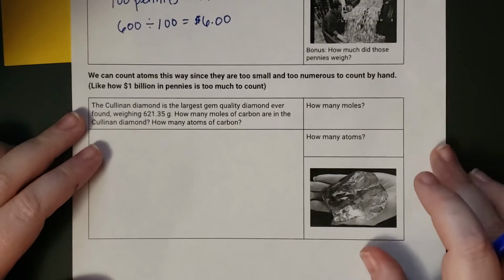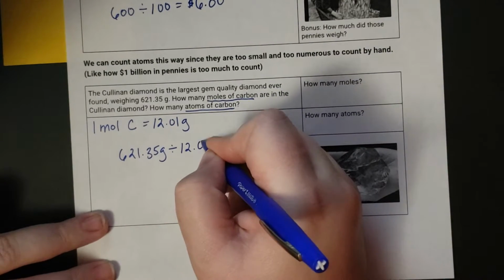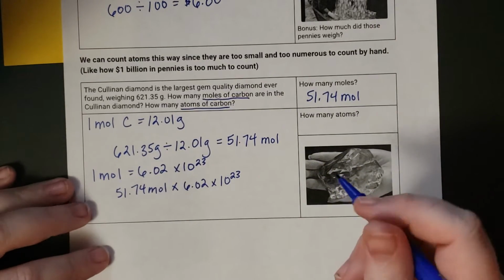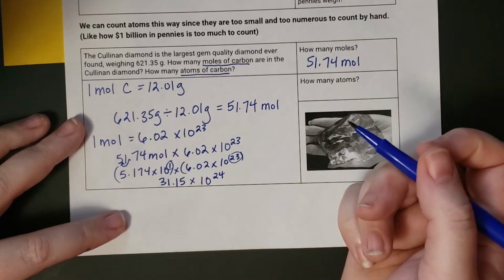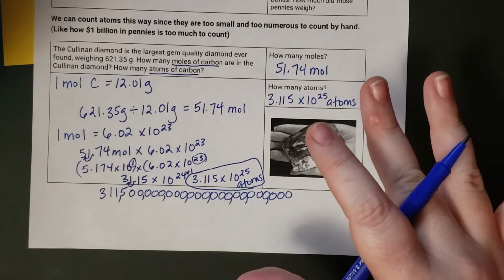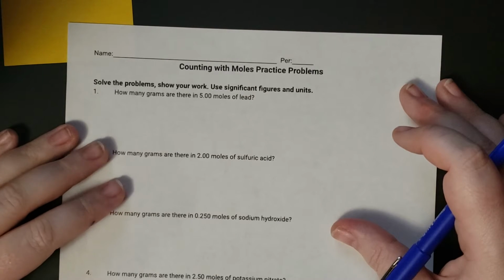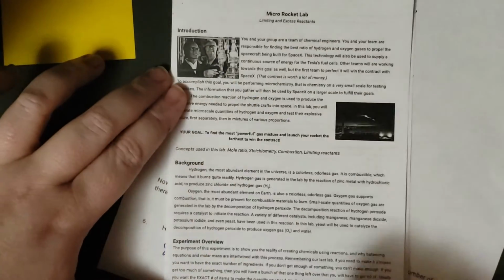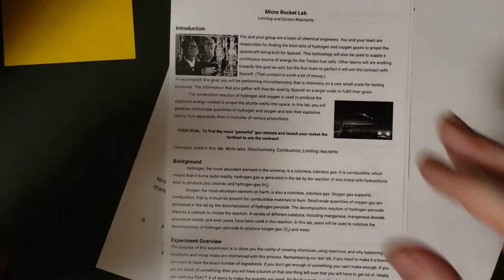Class Instructions 1/10/20 - Counting with moles